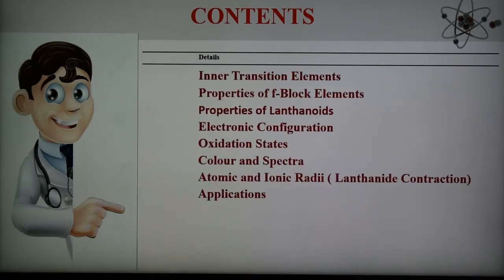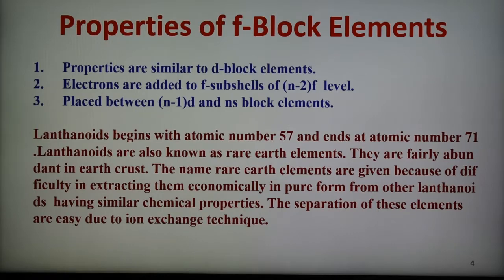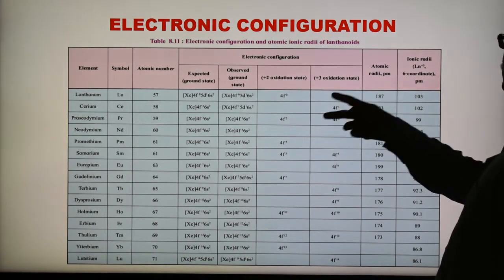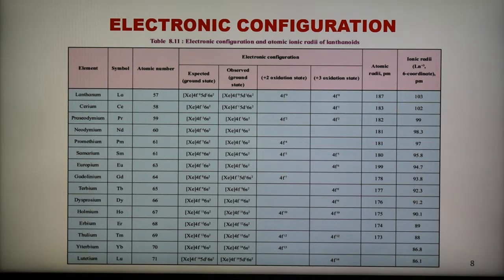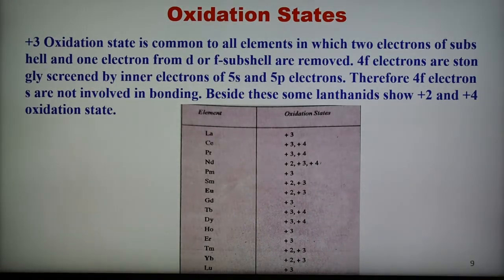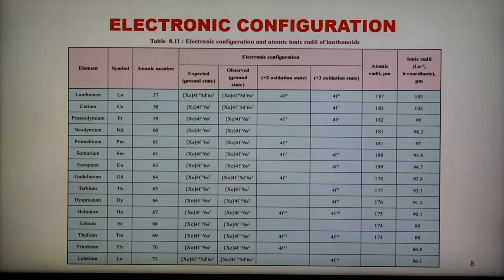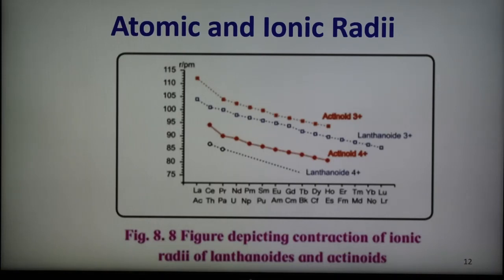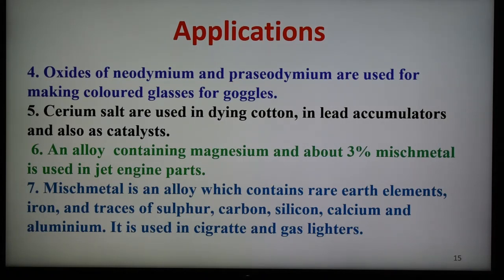Inorganic Chemistry Lecture 110 ( Transition & Inner Transition Elements) Class XII Chapter-8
Lanthanoids, Properties of F-Block Elements, Properties of Lanthanoids, Electronic Configuration, Oxidation States, Colour and Spectra,  Magnetic behaviour, Atomic and Ionic Radii, Lanthanide Contraction, Cause of Lanthanoide contraction, Applications of Lanthanoids.